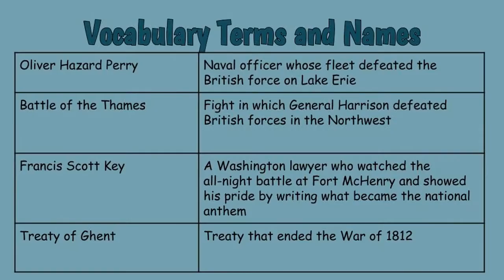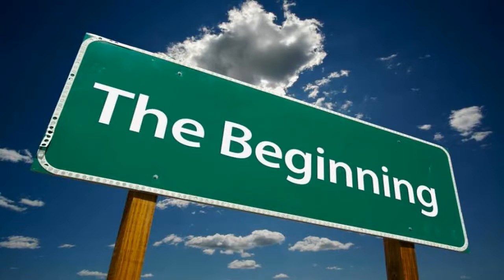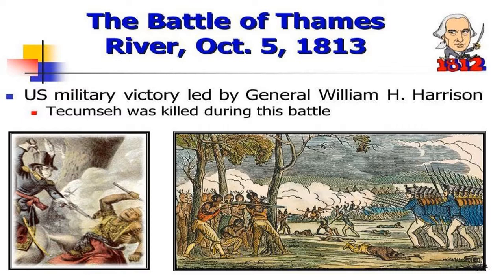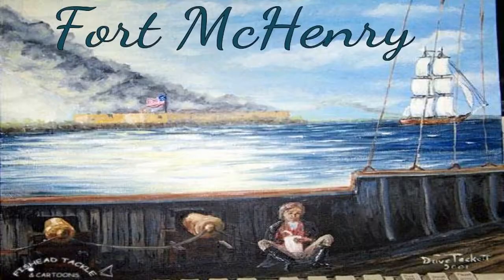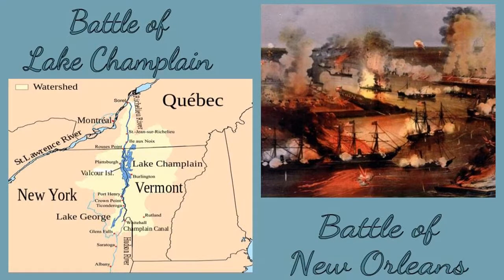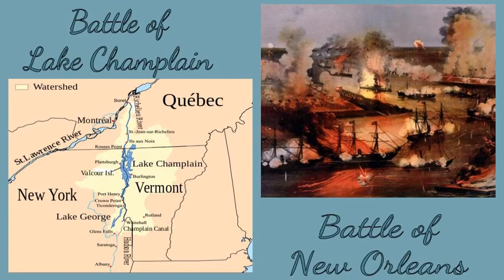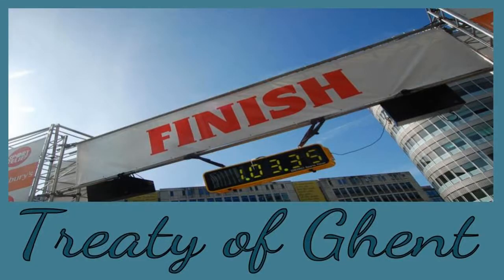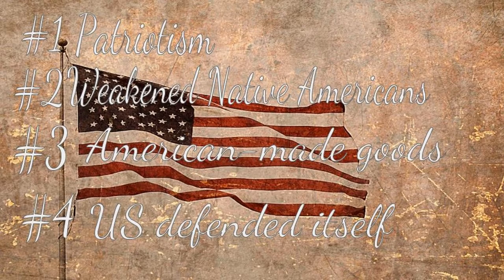10.4 The War of 1812